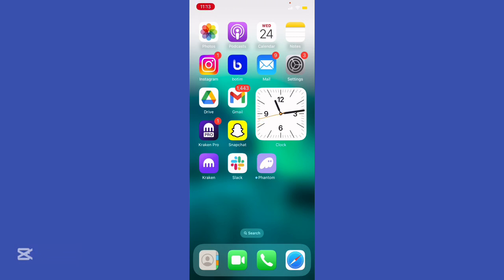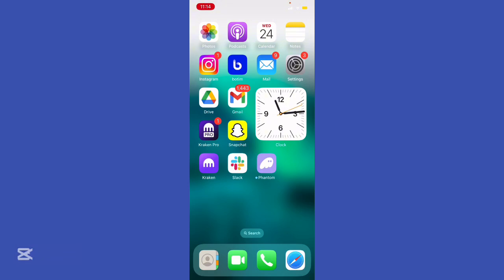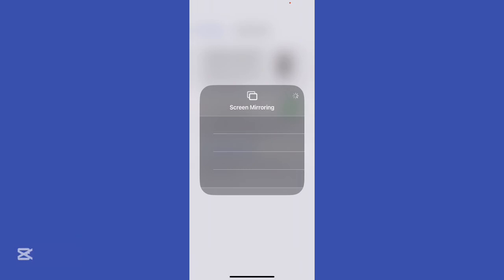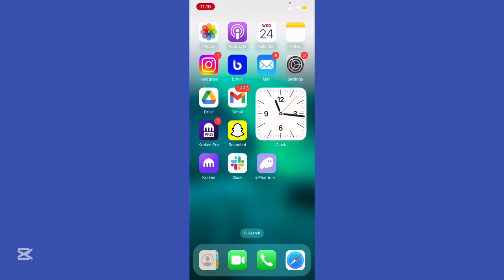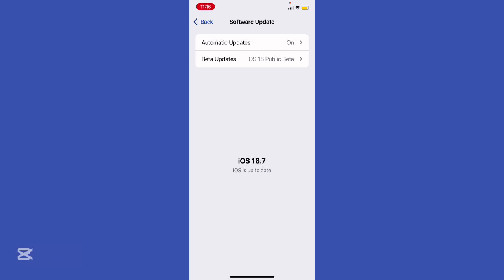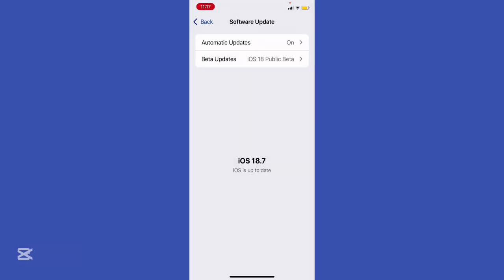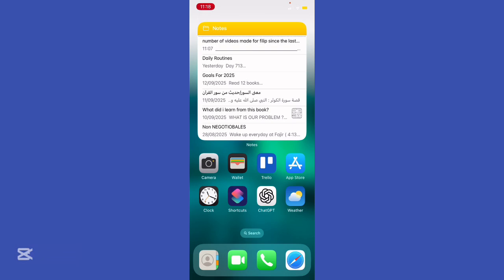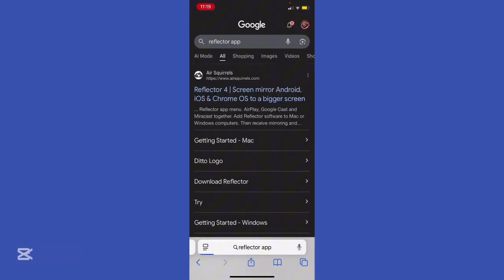How to use iPhone mirroring iOS 18 (2025)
How to use iPhone mirroring iOS 18

Want to know how to use iPhone Mirroring on iOS 18? 📱✨ In this tutorial, I’ll guide you step by step on how to set up and use iPhone Mirroring to connect your iPhone with your Mac, PC, or smart TV.

✅ Works with iOS 18 and latest iPhones
✅ Screen mirroring made simple
✅ Fix common issues if mirroring doesn’t work